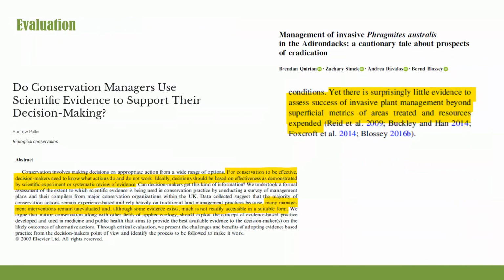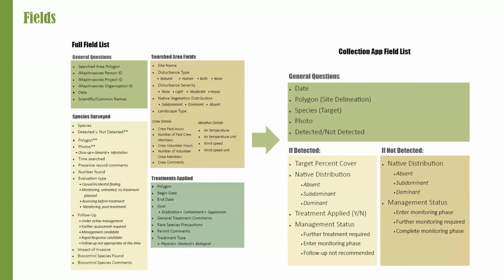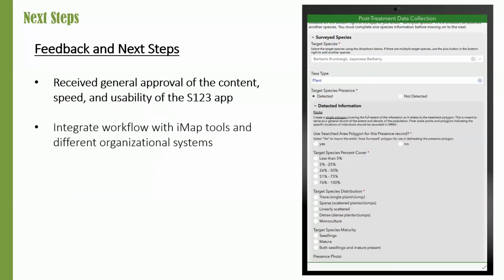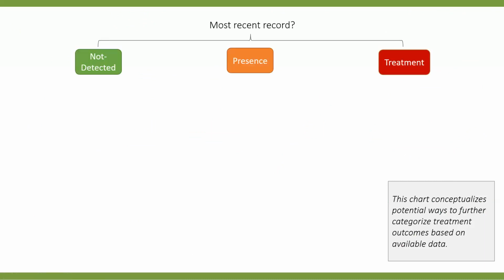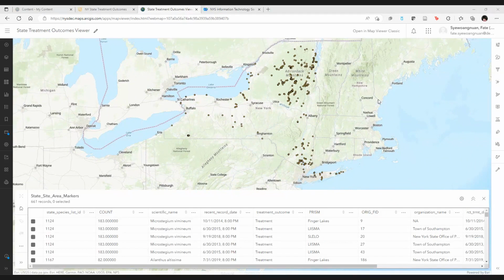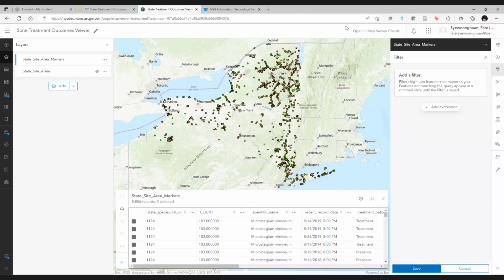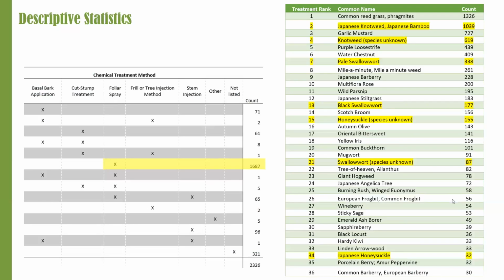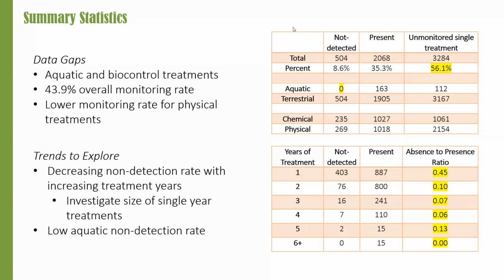Documenting Post Treatment Effectiveness in iMapInvasives